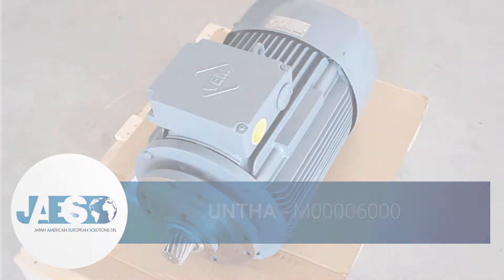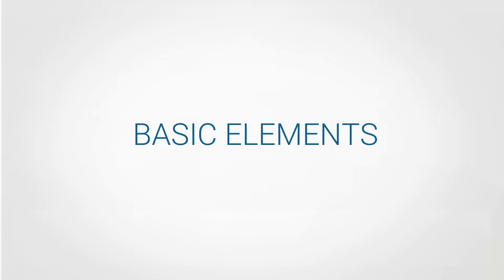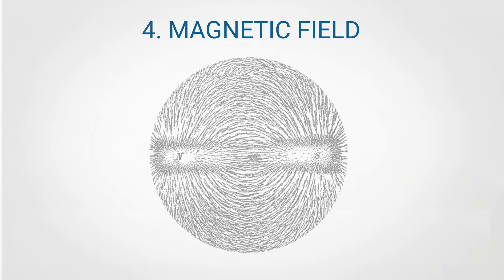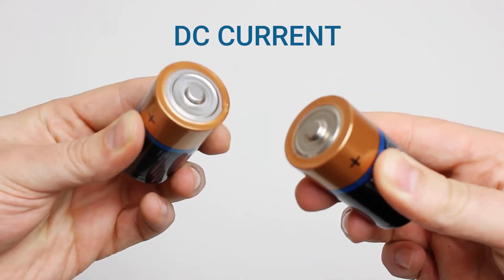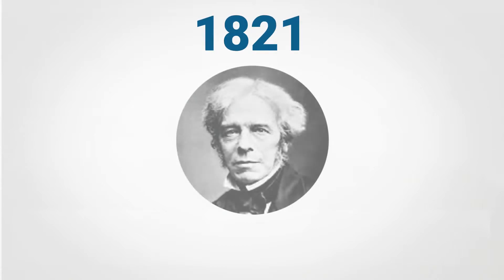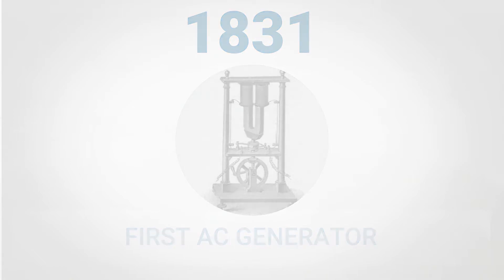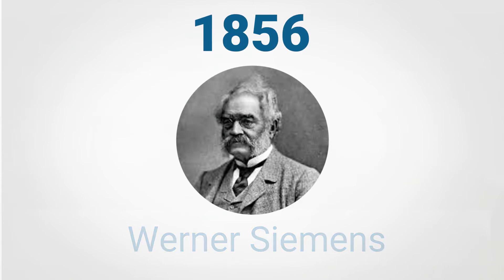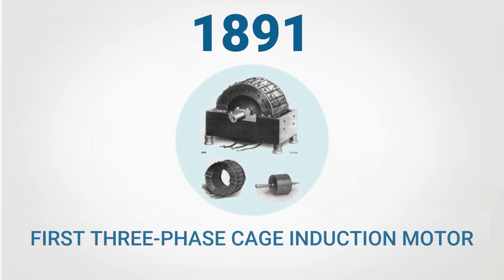History and basic principles of electric motors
It’s incredible how many devices around us today are powered by electric motors. With this video JAES wants to give an overview of the history and the basic principles of electric motors.

It’s incredible how many devices around us today are powerd by electric motors. Whether it’s a simple blender, a fan, a vacuum cleaner, or even a car or public transportation.
The most common engines use internal combustion to create heat, this is not the case with electric motor. Electric motor is powered by a complete different principle. Don’t you believe me? Looking at this animation: you can see a wire connected to a battery. When the electricty flows through this wire, an electromagnetic field is created. This means that the electricity has temporarily turned the wire into a magnet. When the wire is disconnected from the battery, is not a magnet anymore. If we hook it up the opposite way, it’s north and south pole reverse. An electric motor makes this process over and over, using the magnetic force to create mechanical motion.
Now let's take a step back to explain in detail the basic elements of this process:
ELECTRIC CURRENT simply is a flow of electric charge, which means moving electrons in a wire. Their motion is caused by an electric potential difference between two points of a conductor. This difference allows the electrons to flow from the negative pole to the positive pole.
A CONDUCTOR is an object or type of material that allows the flow of an electrical current in one or more directions, like metals and alloys.
A MAGNET is an object that produces a magnetic field. Each magnet have a North and a South pole.
Inside a magnet there will be alway a South and a North pole. Even dividing the magnet into two parts, the remaining parts will have a north and a south pole.
A MAGNETIC FIELD is invisible but is responsible for the most notable property of a magnet: a force that pulls on other ferromagnetic materials, such as iron, and attracts or repels other magnets. Many materials can be magnetized. It seems that Archimedes tried to magnetized the Syracusan army weapons in order to easily disarm the enemies.

Electric motors requires electricity for their functioning. The common Plugs and sockets represent Alternating current, an electric current which periodically reverses direction. Batteries represent Direct current, an electric current which flows only in one direction.

It’s hard to enumerate the long list of inventors who tried to make pratical the conversion of electrical energy into mechanical energy. In any case we can draw a timeline of the most significant inventions for the development of today's electric motors
In eighteen hundred, for the first time, italian Allessandro Volta produces a continuous electrical power from a stack of silver and zinc plates.